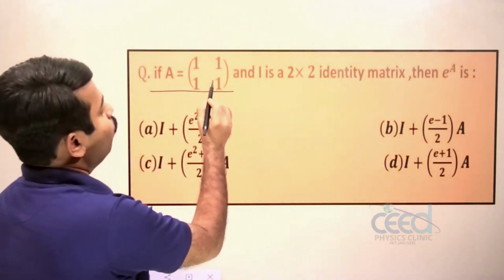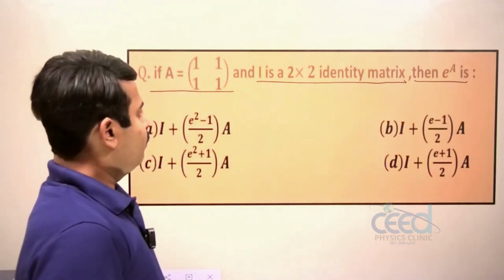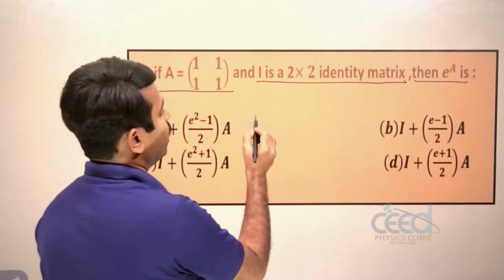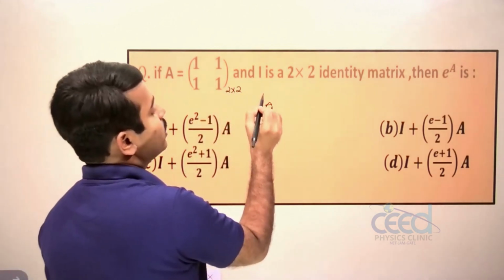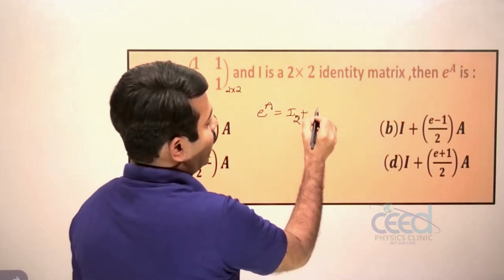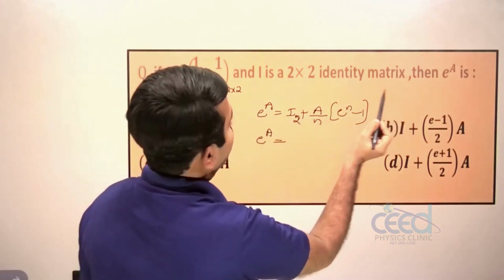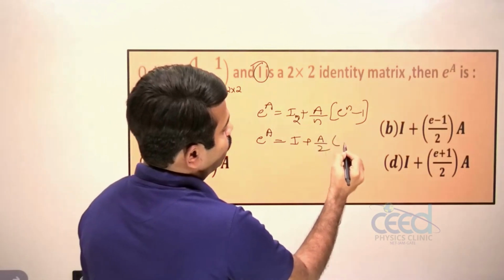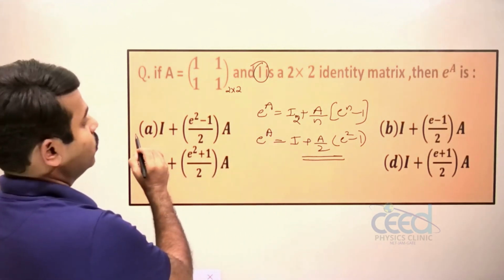C-1 | CUET PREVIOUS QUESTION | PHYSICS | LINEAR ALGEBRA | IIT JAM